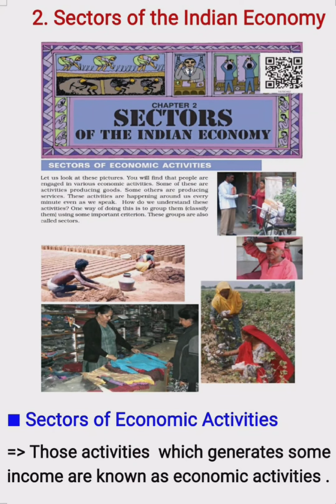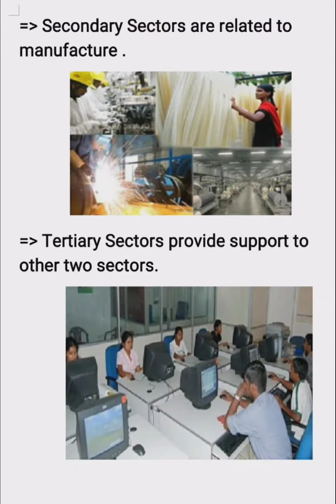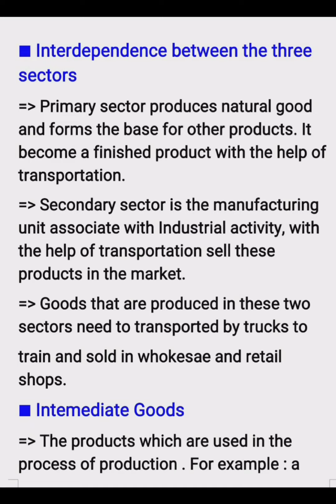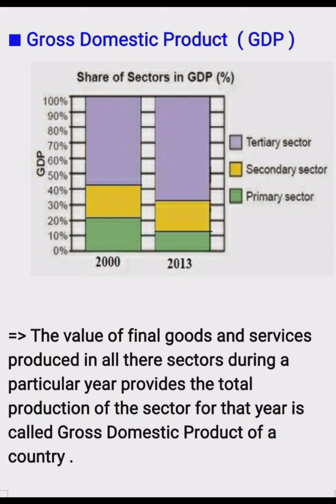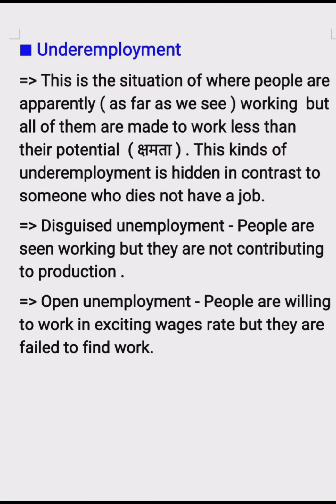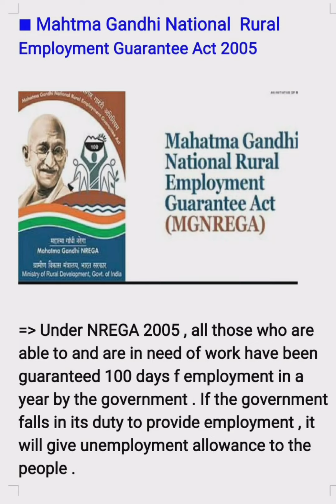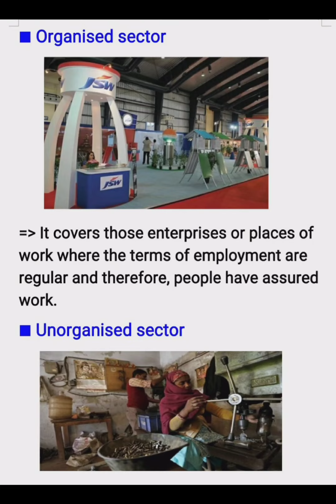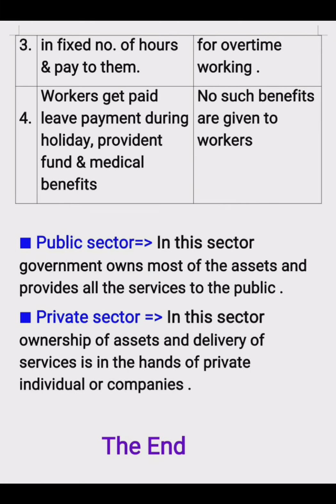Economice#class-10#chapter 2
Inian economy has normally three sectors :
A. on the basis of economy activities
     1. Primary Sector
     2. Secondary Sector
     3. Tertiary Sector
B. On the basis of employment condition :
     1. Organised Sector
     2. Unorganised Sector
C. On the basis of ownership :
     1. Public Sector
     2. Private Sector
     3. Joint Sector